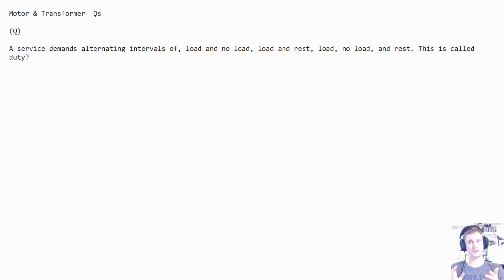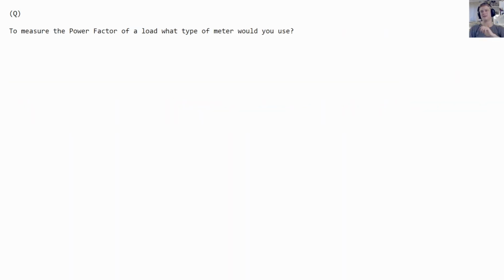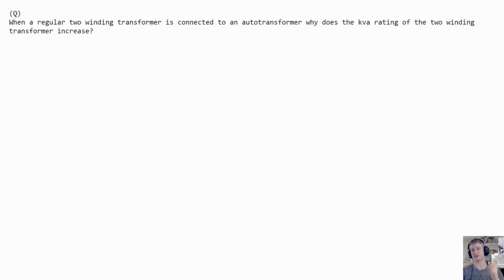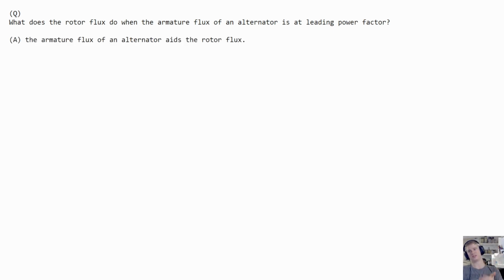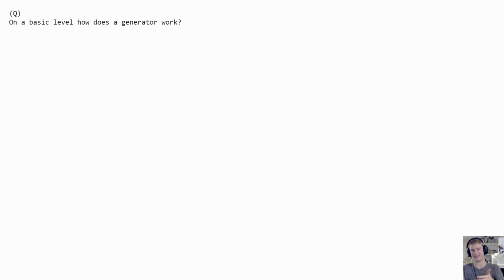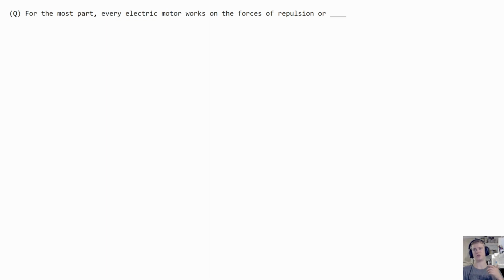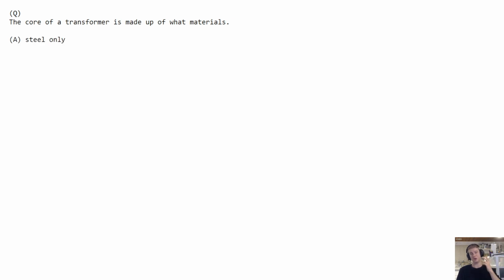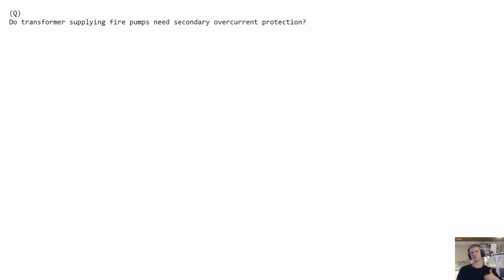Motor and Transformer Qs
Watch me go over a variety of different questions mostly about Motors and Transformers, with some additional questions about Generators.